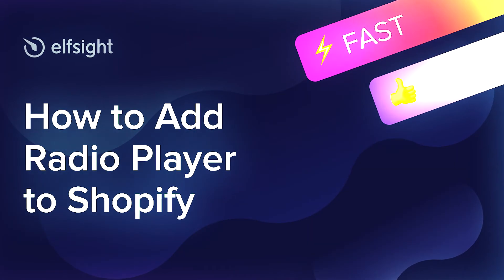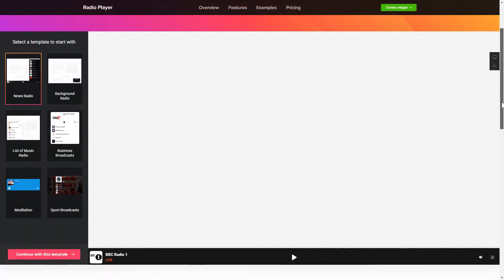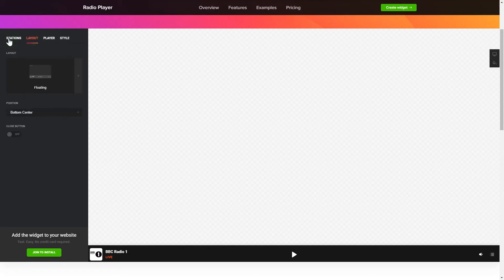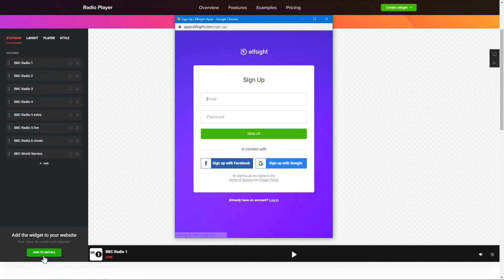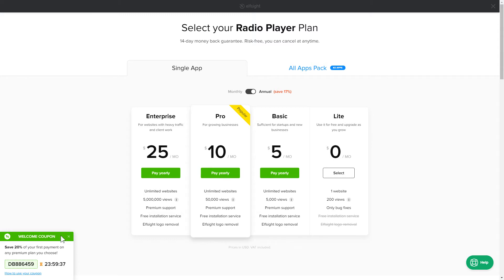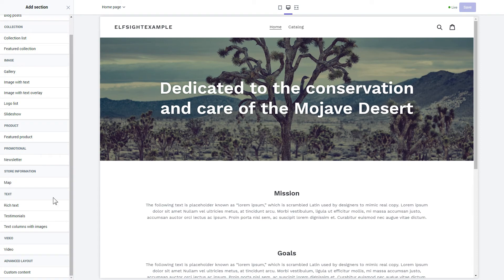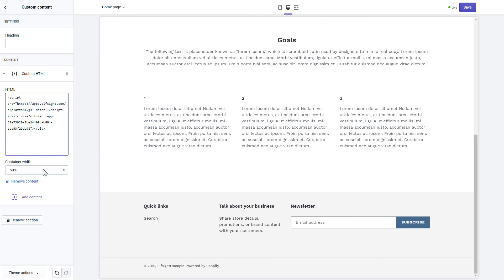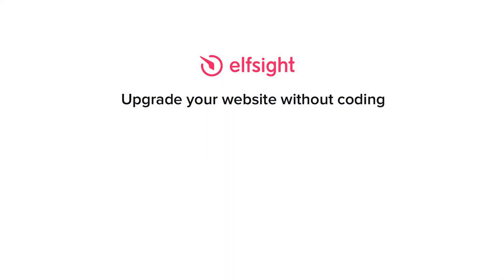How to Add Radio Player App to Shopify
Add Shopify Radio app to site in less than a couple of minutes -

Radio Player is a free tool to playback radio tracks straight on your web page. Add multiple stations dedicated to some topic or music genre and diversify UX of website visitors.

Characteristics:

• Numerous color alterations.
• Two layouts available – Floating and Embed.
• Infinite amount of stations.
• Dark, custom, and light color theme.

How to embed Radio Player on Shopify website?

In order to integrate the widget, complete the steps from the simple tutorial below:

1. Build and customize the app;
2. Copy your personal code from the notification window;
3. Place the received code on your website.

Check how to add Shopify Streaming Radio Player here: -

Best Radio app integration templates:

Example 1: News Radio is a magnificent solution to set up a basic playlist with a floating layout.
Example 2: Background Radio makes it possible upload a custom background image and use a floating layout.
Example 3: List of Music Radio will help you to make an awesome collection of radio stations right on your site.

This is how comfy it is to insert Streaming Radio Player to Shopify! If you need to learn more about elements, adjustments, and app templates, you are free to write to our skilled Support specialists. They’ll eagerly reply to all your queries!